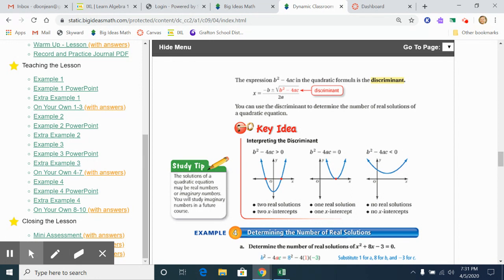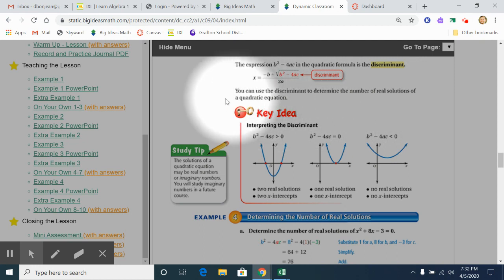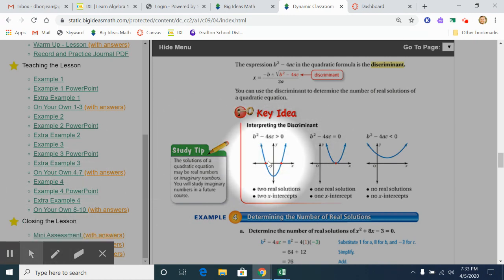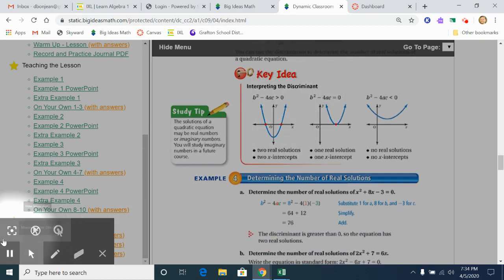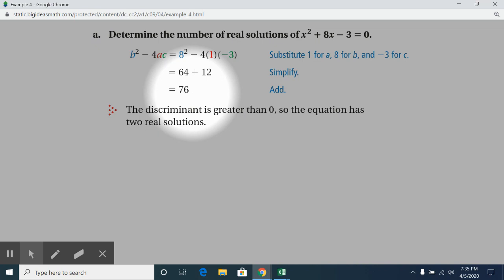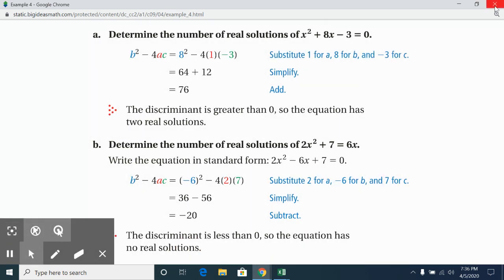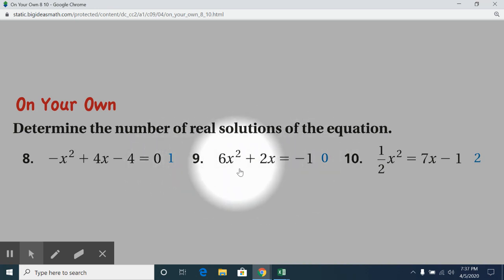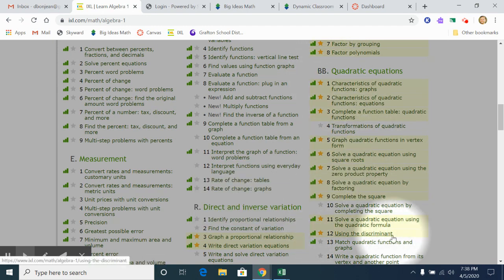Algebra: 9.4 Lesson (Part 2)